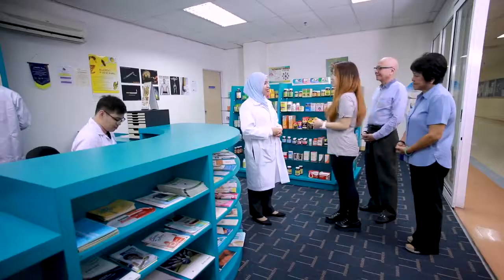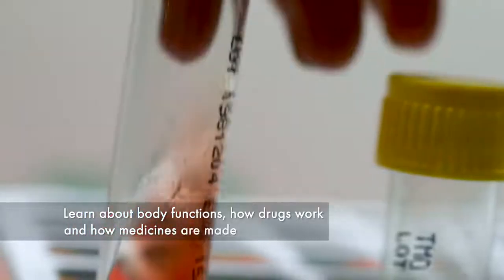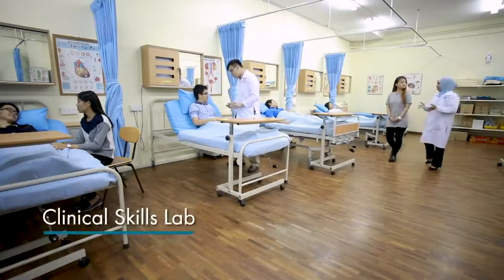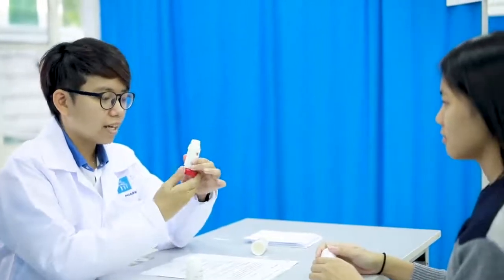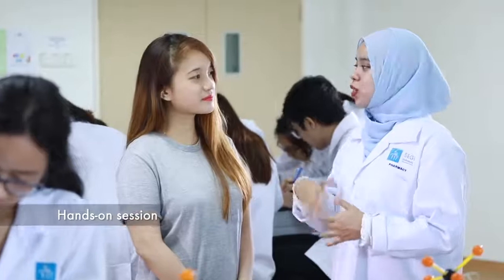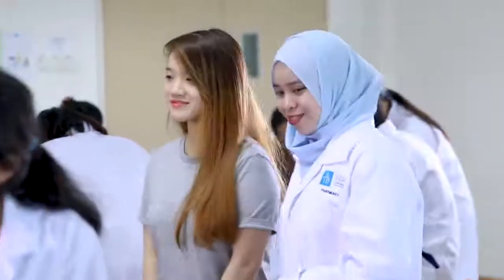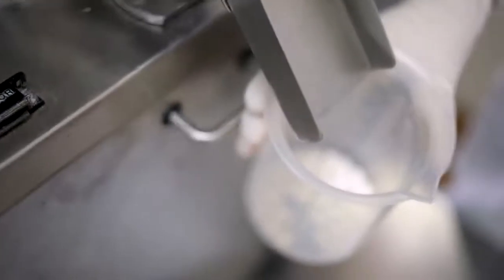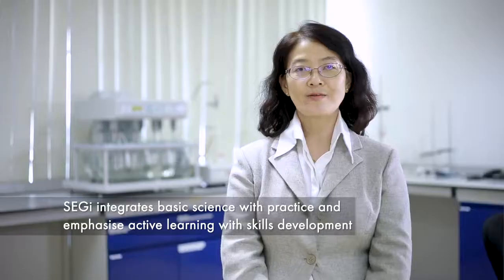Faculty of Pharmacy (FoP) Promotional Video